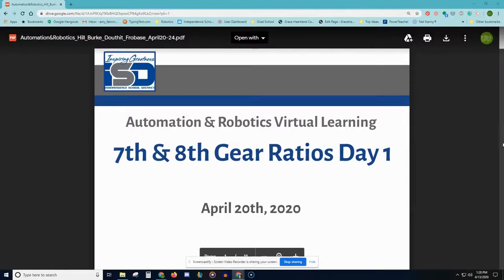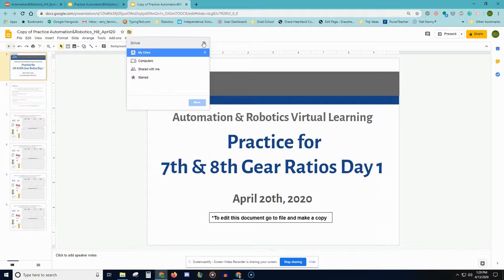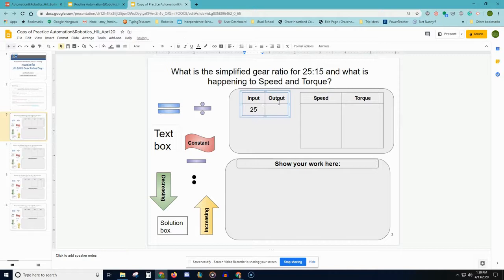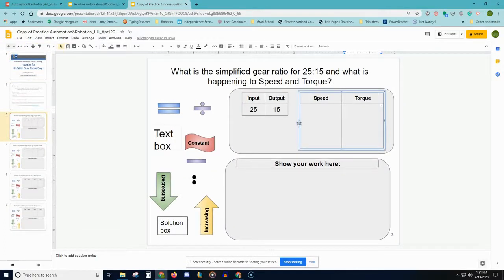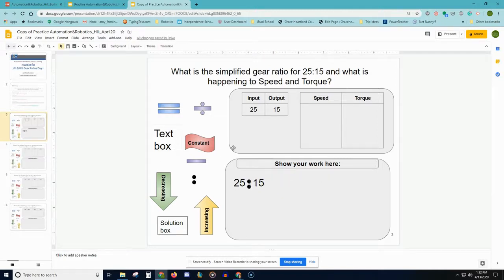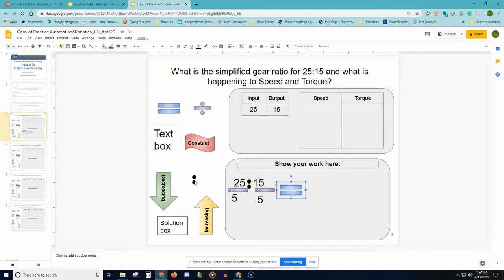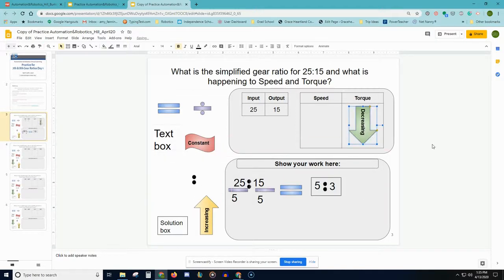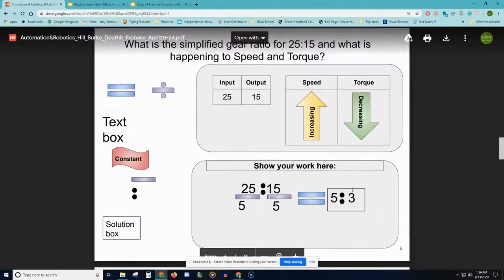Instructions for Gear Ratios Lessons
Instruction video for April 20,2020